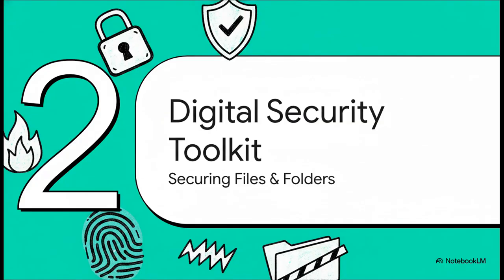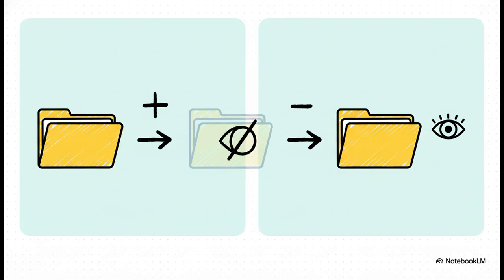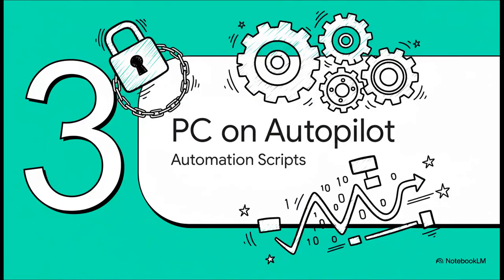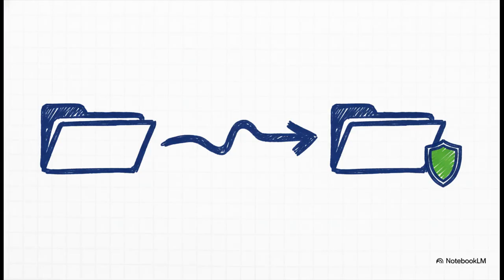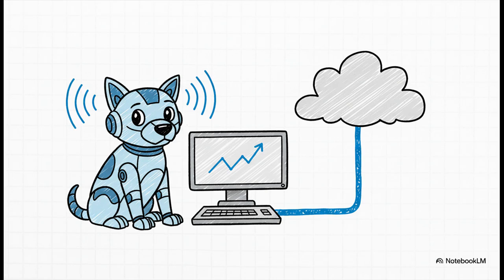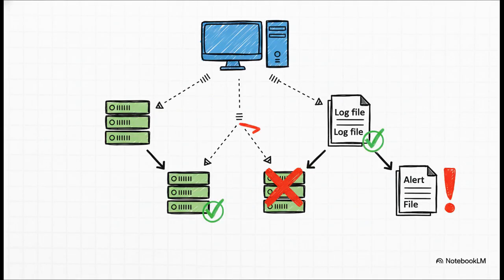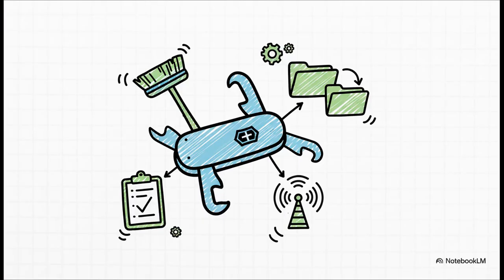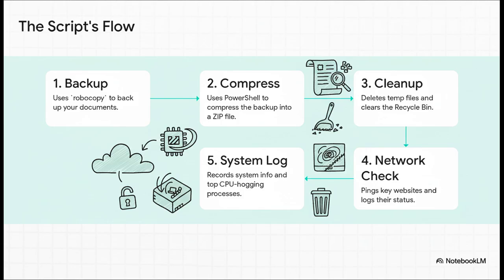CMD (Command Prompt) – Lesson 5: Advanced Security & Automation Projects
Welcome to the final lesson of our CMD series!
In the previous lessons, we learned:
• Basic commands (navigation, files, folders)
• Variables, loops, and conditionals
• Batch scripting
• System and network commands
• PowerShell integration and automation
Now, in Lesson 5, we will explore advanced security commands, automation projects, and real-world applications to make your CMD skills professional-grade.
By the end, you’ll be able to create full automated scripts that monitor, backup, and secure your system.